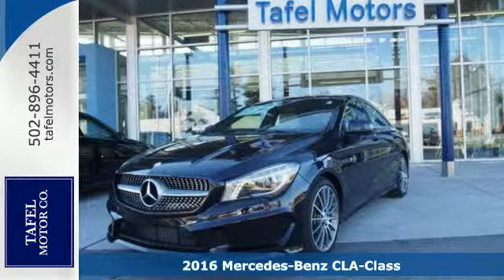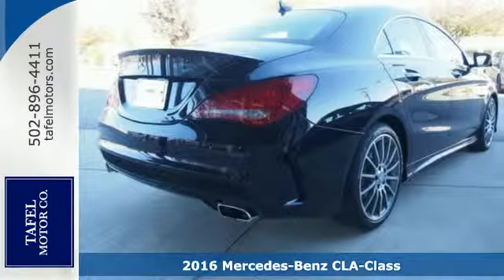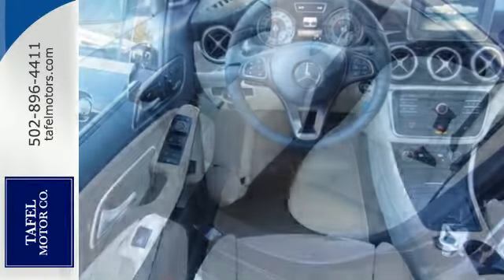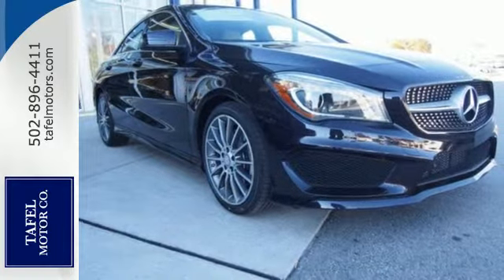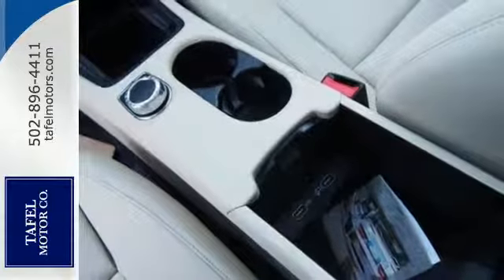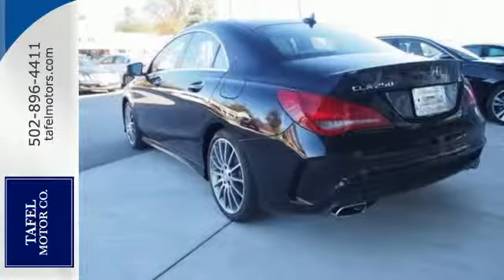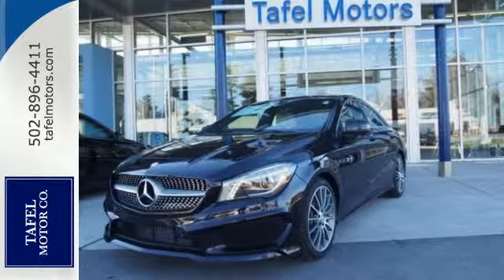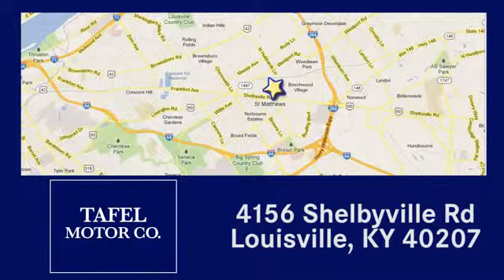2016 Mercedes-Benz CLA-Class Louisville KY Elizabethtown, KY M15200 - SOLD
Year: 2016
Make: Mercedes-Benz
Model: CLA-Class
Trim: CLA250 4-Door Coupe
Engine: 4 Cyl. 2.0 L
Transmission: Automatic
Color: designo Magno Polar Silver Matte
Interior: Ash
Stock #: M15200
VIN: WDDSJ4EB8GN296444

Address:
4156 Shelbyville Road